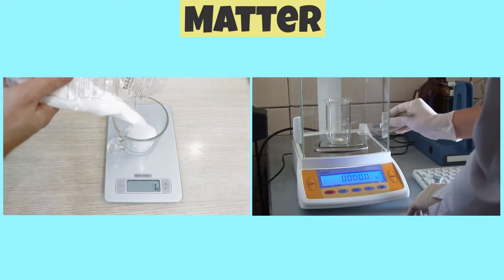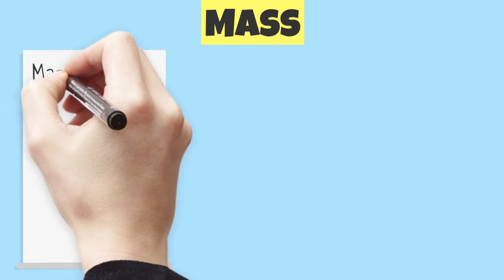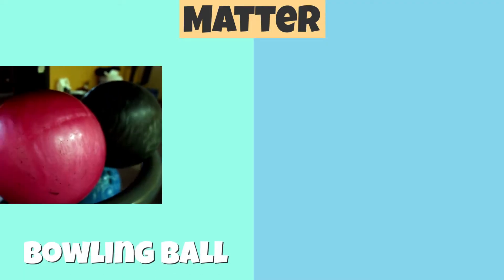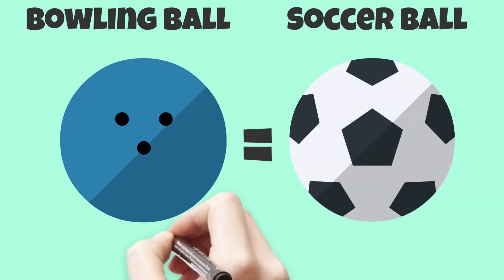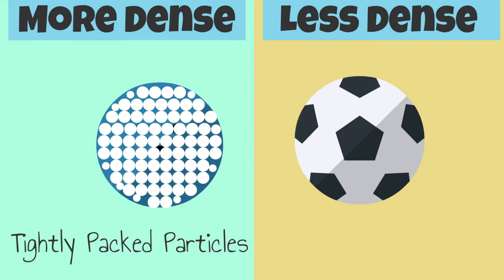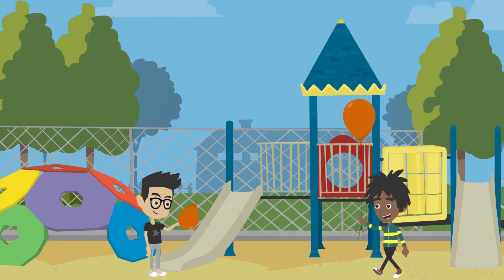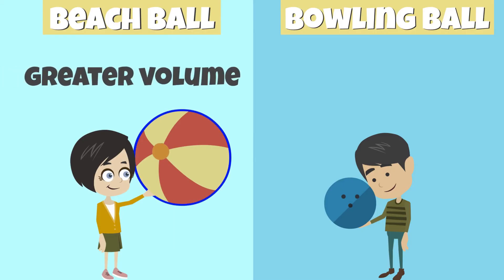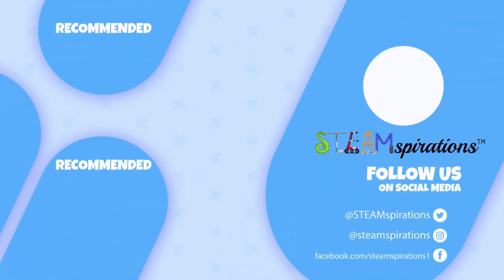How do we Classify Matter by Mass? | [Volume, Density & Mass]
🔥 The Must-Have Digital Toolkit for Mastering Physical Properties of Matter! Crafted by Experts!

Did you know that Matter can also be classified by Mass? In this video we will be learning about the relationship that exists between volume, density and mass.
In today's video, we're going to talk about what conductivity. How we can classifying matter according to its ability to conduct electric and thermal energy!

TEKS Addressed:
5.5A States of Matter
5.5A Mass
5.5A Magnetism
5.5A Density
5.5A Solubility
5.5A Insulators & Conductors
5.5A Insulators & Conductors Electric